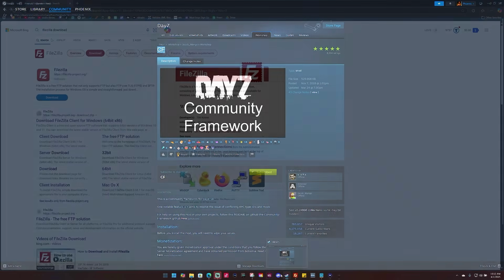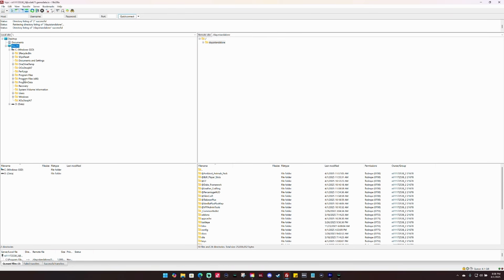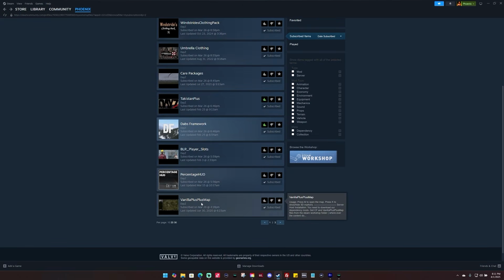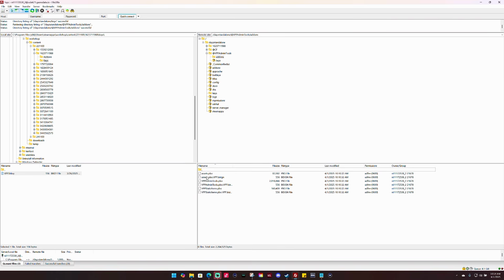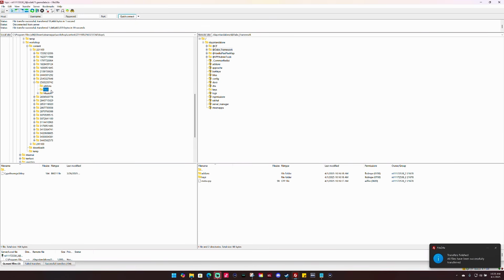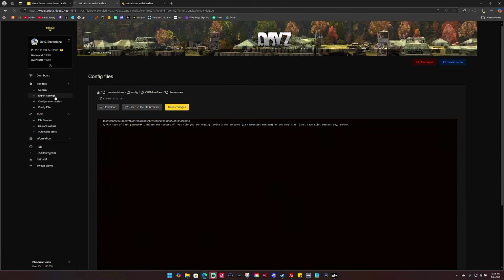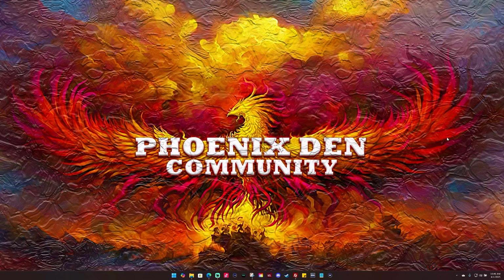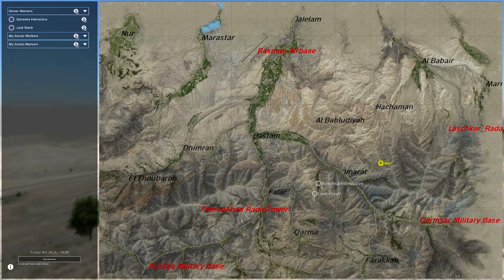Easy Method To Add Mods & Maps To DayZ Nitrado Server (PC/Xbox/Ps5)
Get Special Member Perks, Merch Discounts And FREE Xml Files When You Become A YouTube Member

Step-by-Step Guide to Modding Your DayZ Nitrado Server Using FileZilla

In this video, I’ll walk you through the entire process of modding your DayZ Nitrado server using FileZilla! Whether you're a beginner or an experienced server admin, this detailed step-by-step guide will help you set up your mods quickly and efficiently.

From connecting to your Nitrado server via FTP to uploading and configuring mods, I'll cover everything you need to know to enhance your DayZ experience. Plus, I'll share some tips and tricks to make the process smoother and avoid common pitfalls.

🔧 What You'll Learn:

Setting up FileZilla to connect to your Nitrado server

Uploading mods to your server correctly

Configuring mod settings and startup parameters

Testing your mods to ensure they work properly

How To Mod DayZ Nitrado Servers In 2025 | Step By Step 101 Guide